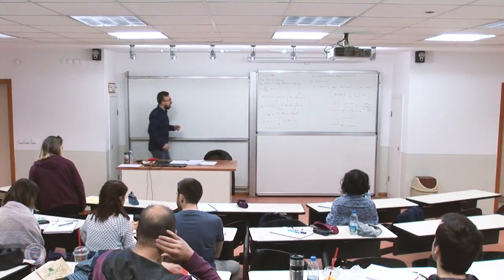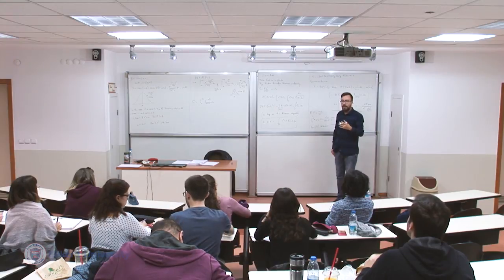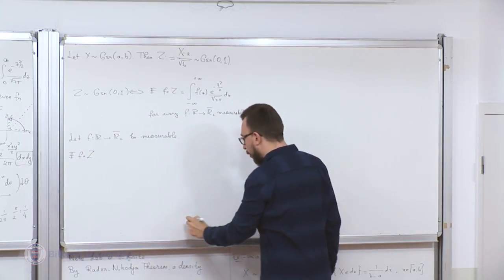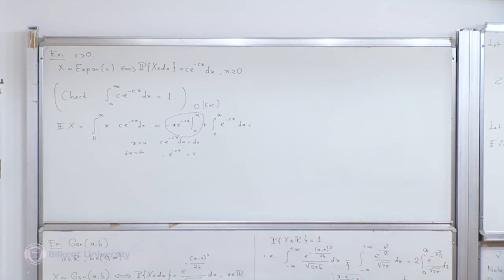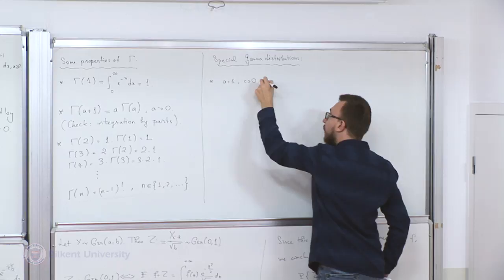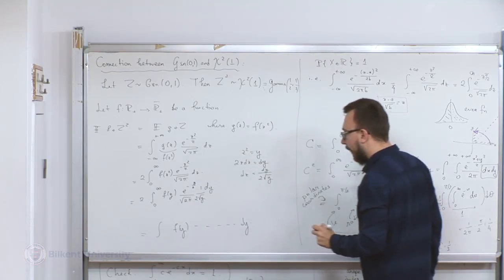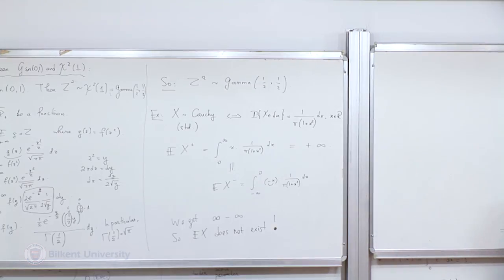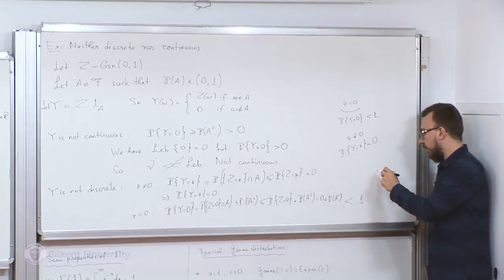Probabilistic Analysis - Lecture 20 (IE 523)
Lecture 20: Continuous Random Variables
Bilkent University